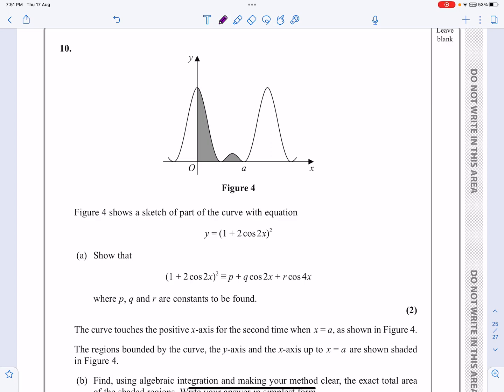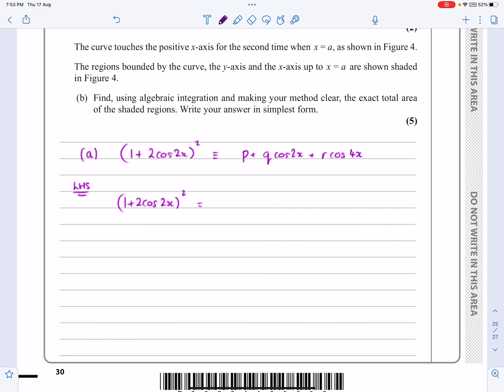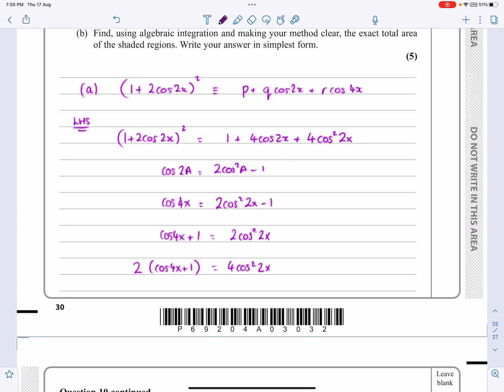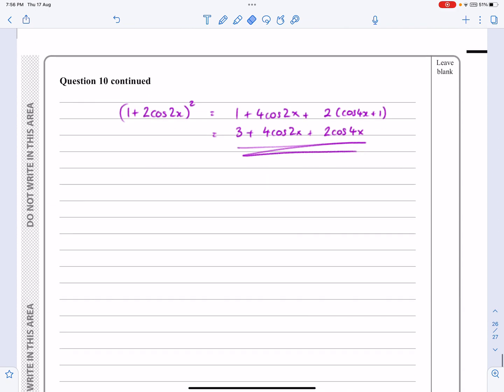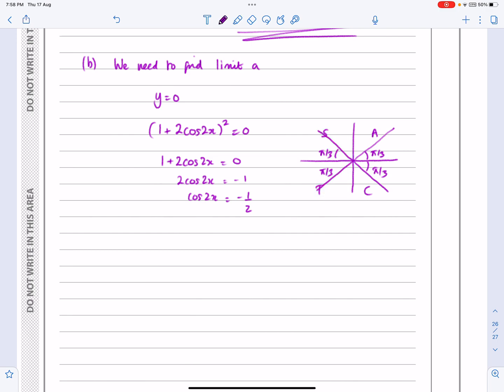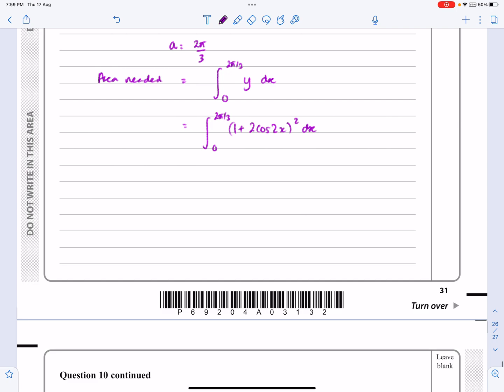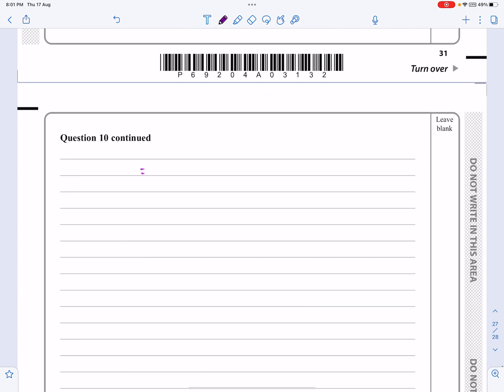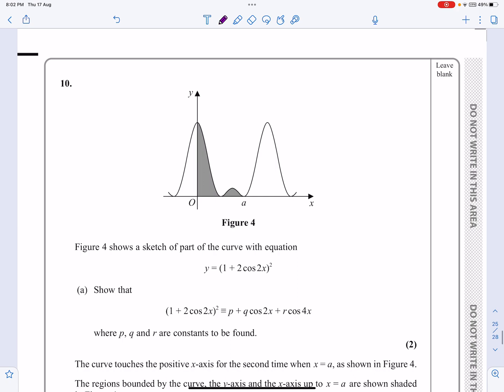IAL, Edexcel, Oct 2021, P3, Q10, Trigonometric Addition Formulae, Integration, Pure, WMA13/01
IAL, Edexcel, Oct 2021, P3, Q10, Trigonometric Addition Formulae, Double Angle Formulae, Proving Trigonometric Identities, Trigonometric Equations, Integration, Area Under a Curve, Pure, Nick Peters, WMA13/01